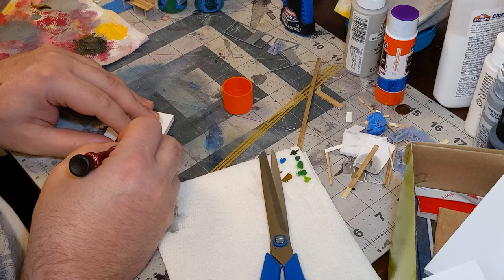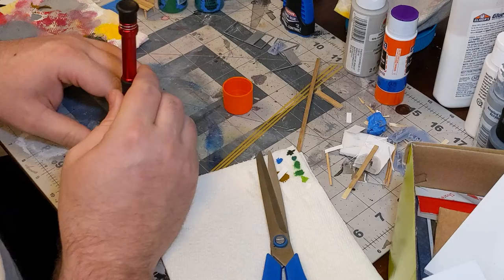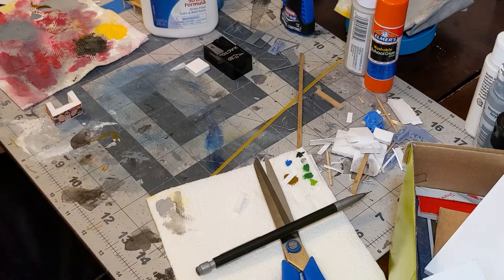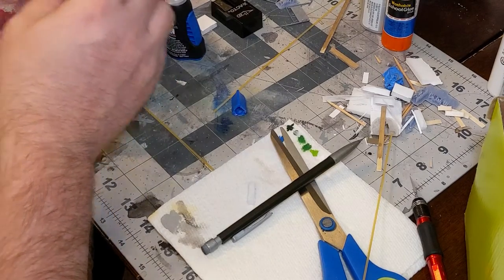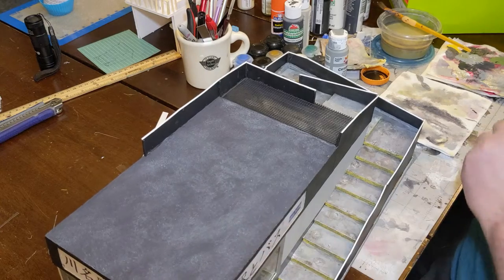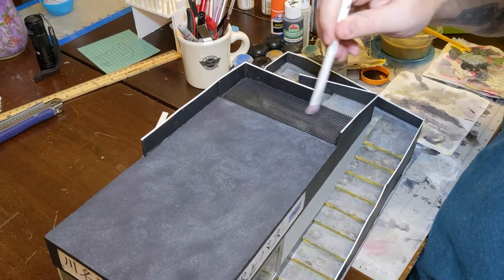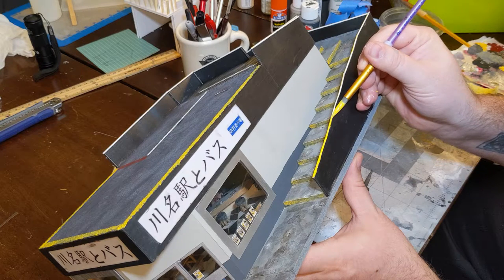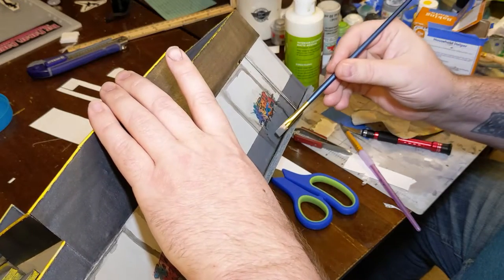Episode 38: Transport Station (Part 6 - Finale)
This week, we revisit the Transport Station for what is probably the final time.  Wrapping up most of the little finishing details on this, weathering it a little, adding the bit of graffiti were all time consuming, but added a great level of realism and grit to the piece.  Seeing it finished and on the table that’s been completed so far has really made me smile like crazy.  Hopefully it will you as well.

You can support ClockTower Game Studios directly and contribute to our future productions

Graphics created by:
Stan Svitak at THT World Productions

Music Selections:

Most music used in this video is from Karl Casey @ White Bat Audio.

00:15 – The Visitor
05:01 – Rain City
09:35 – The Drop
13:52 – Violence
17:21 – Identity
21:26 – Inception
23:05 – Tokyo Music Walker – “Way Home”
               Used under Creative Common License